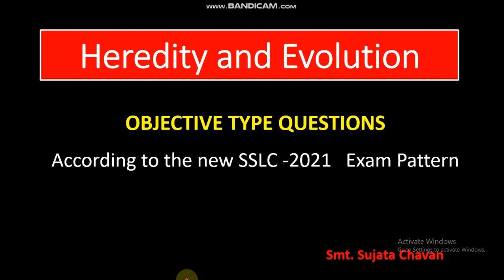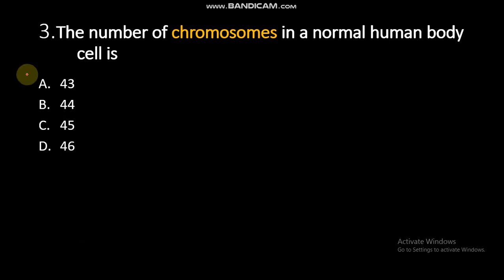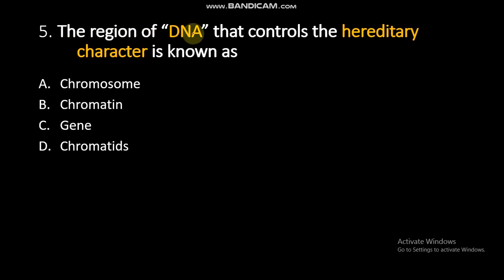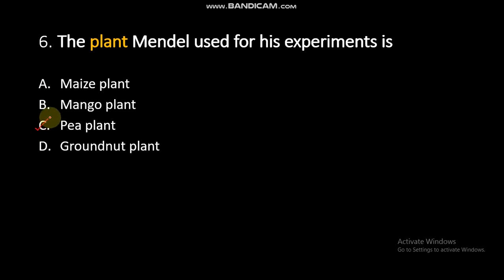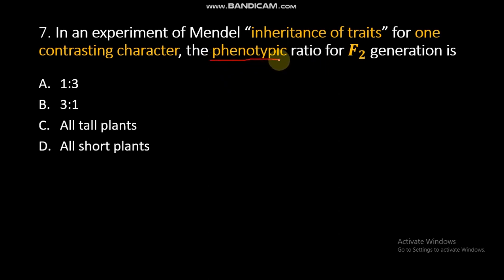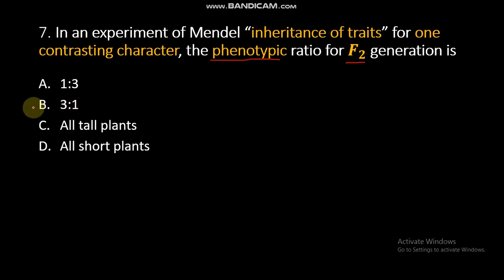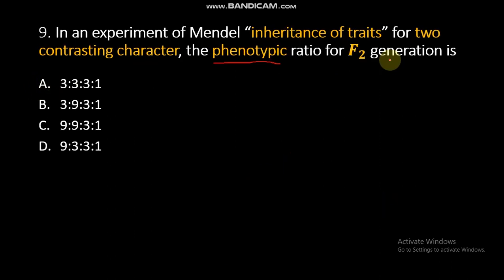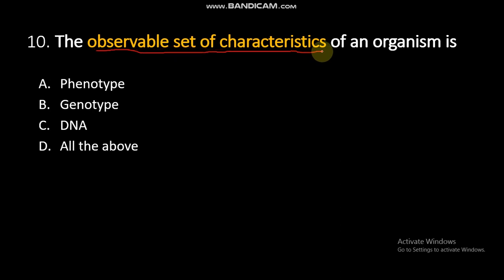Multiple Type Questions From HEREDITY AND EVOLUTION ( PART- 01)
1 Like = More Motivation !!